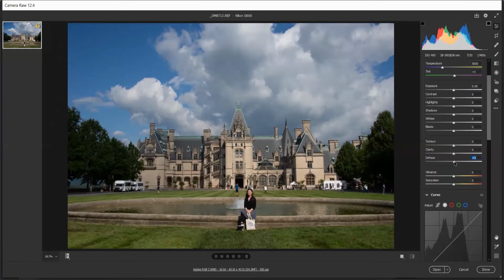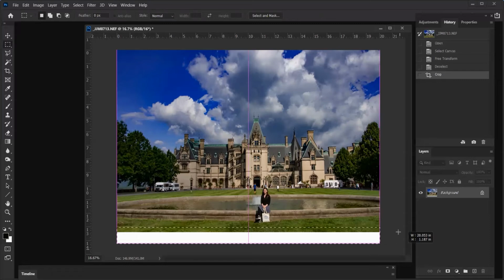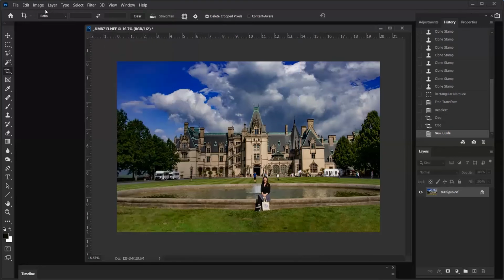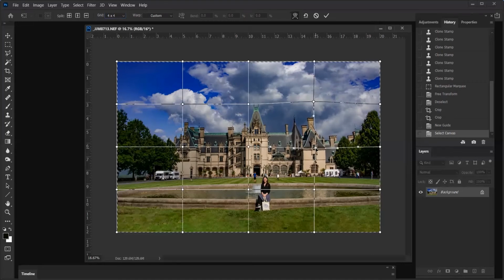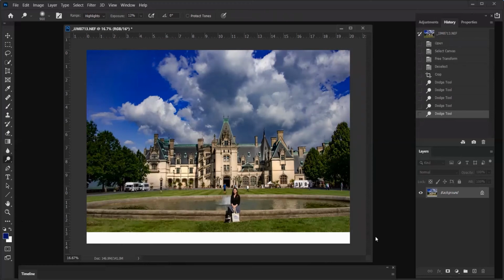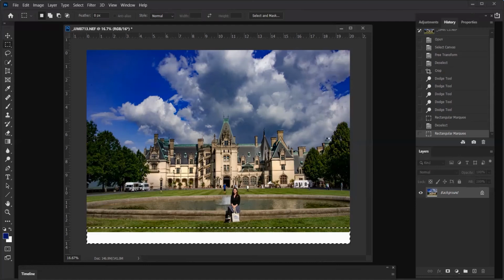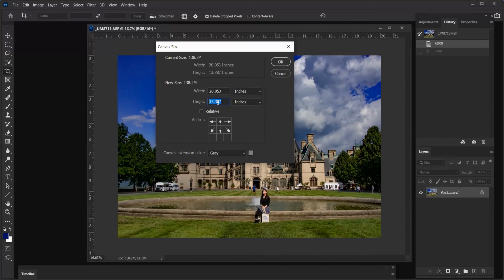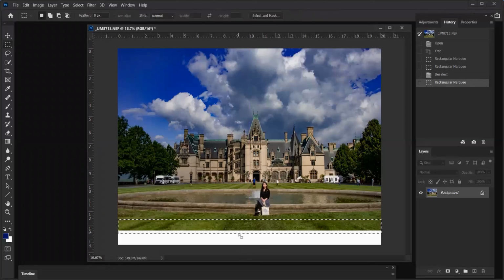Lesson 15 Photographing at The Biltmore Mansion